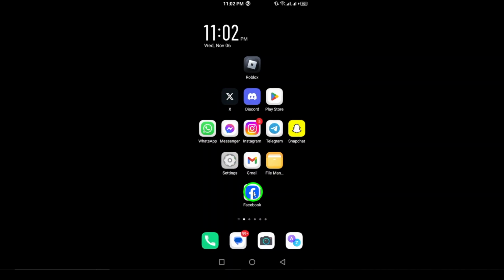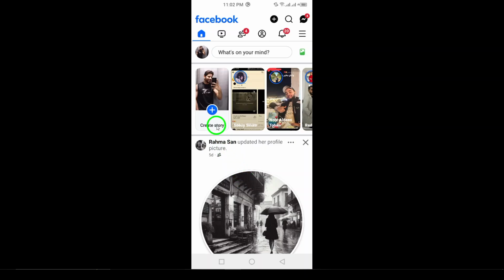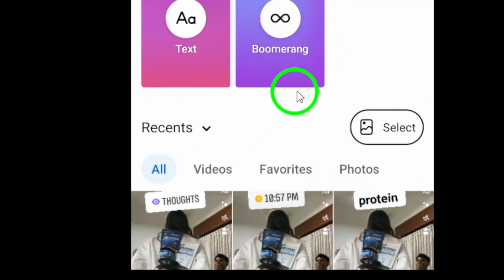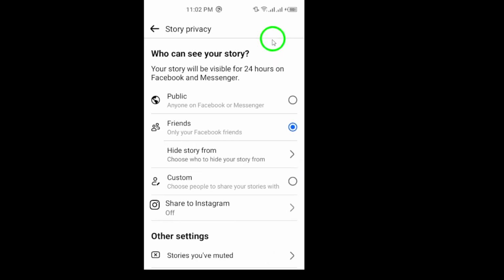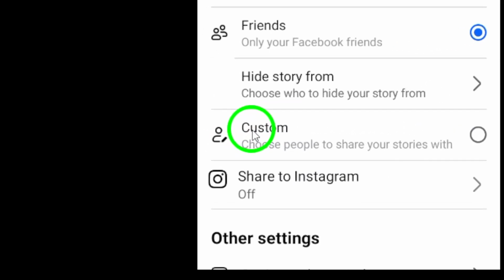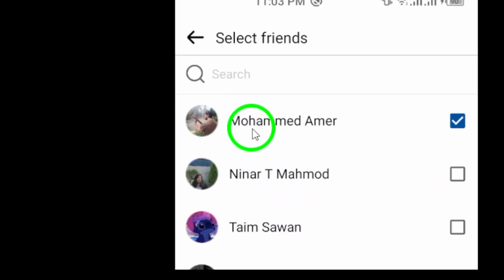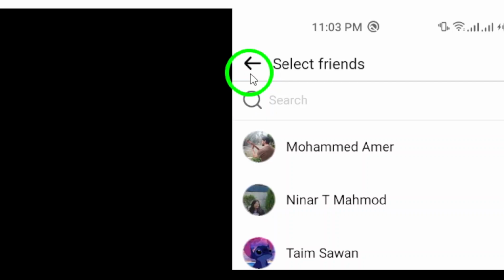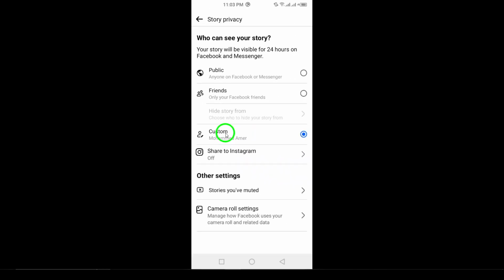How to Allow Only Specific Person To See Your Facebook Story (Updated)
Learn how to allow only specific people to see your Facebook Story using your Android device. This updated guide will show you how to control who can view your story by customizing your privacy settings.

Steps:
1. Open Facebook on your Android device.
2. Tap on "Create story" at top left.
3. Tap the gear icon at top right.
4. Tap on "Custom".
5. Mark who you want.

Now you know how to control who sees your Facebook story. Share with confidence knowing you’re in control!

Chapters:
00:00 Intro
00:12 Soultion
01:05 Outro